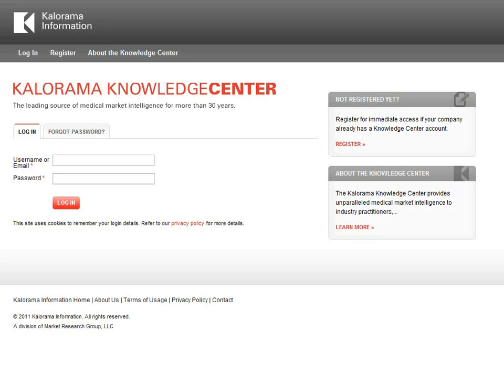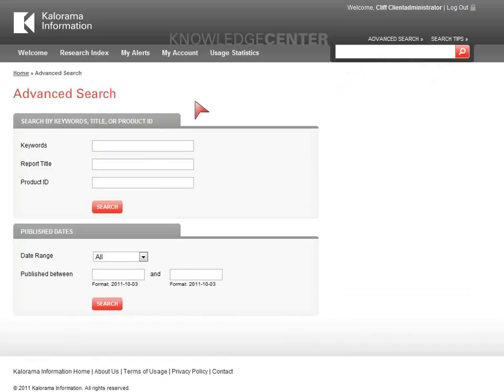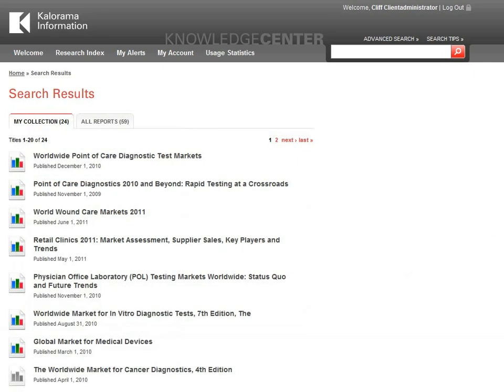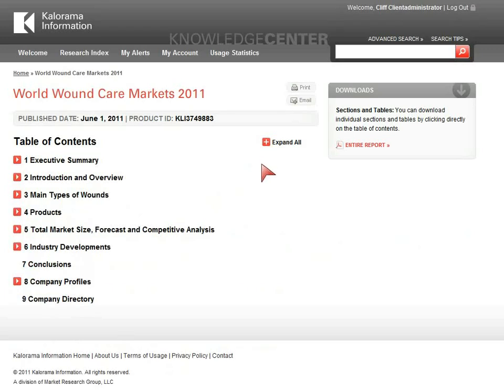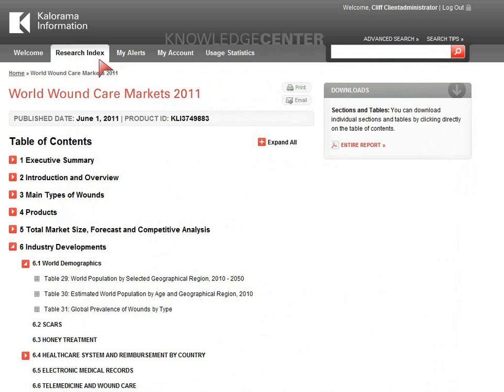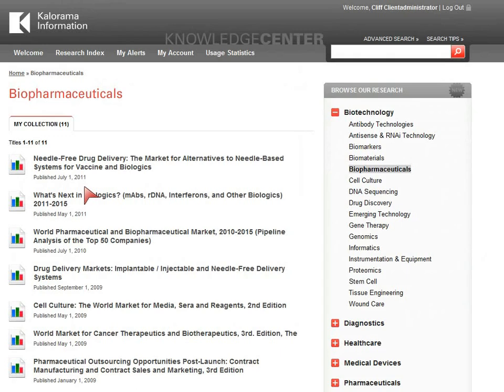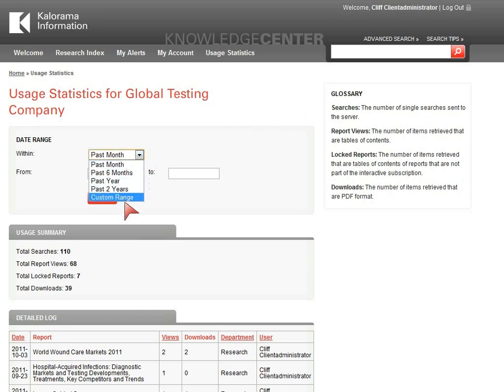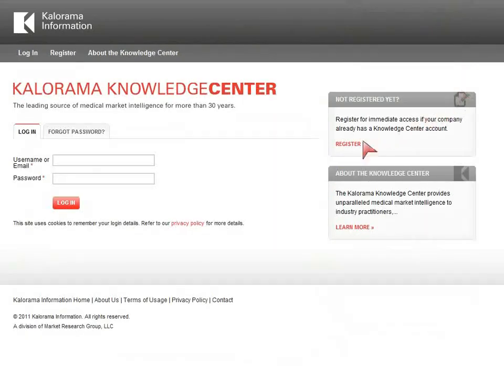Kalorama Information Knowledge Center - Demo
This video guides you through the features and functions of a Kalorama Information Knowledge Center, from its search capabilities, to how to download reports and even how to view just slices, tables and graphs of specifics reports. Learn about the taxonomy structure of the Knowledge Center and how that can better help you find the Reports you are seeking. See how to use keywords to set up My Alerts which are emailed to you when new reports are added to your Knowledge Center and more.